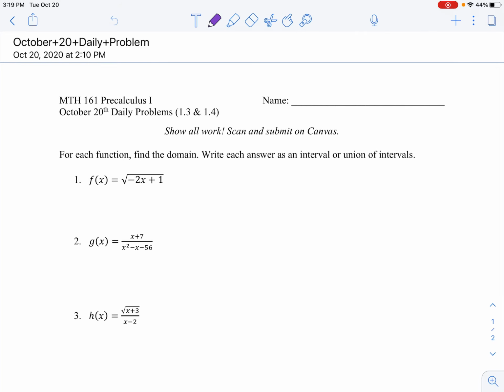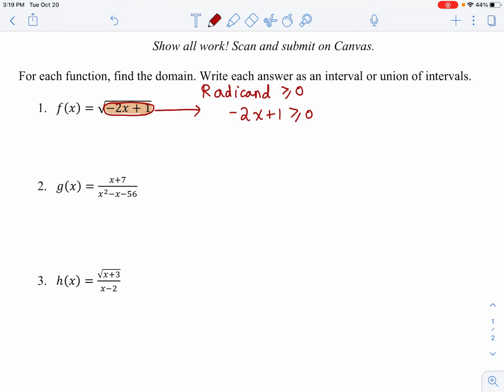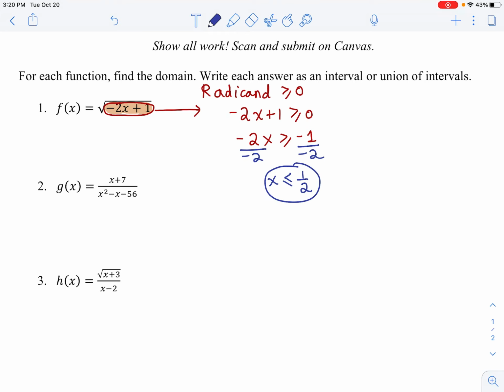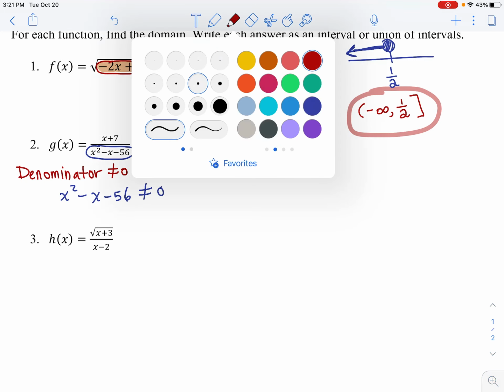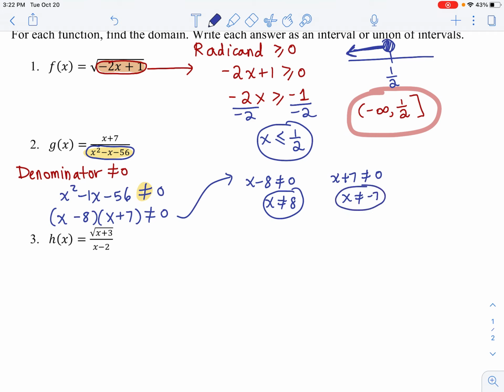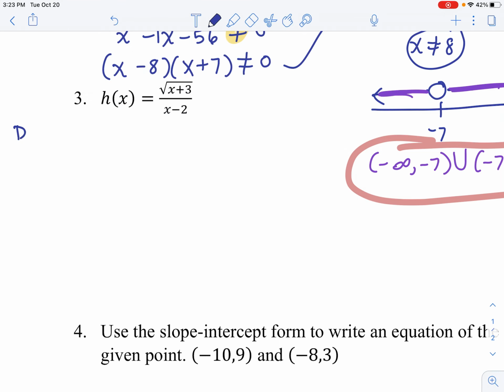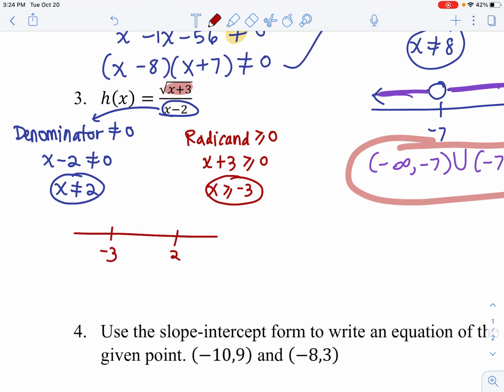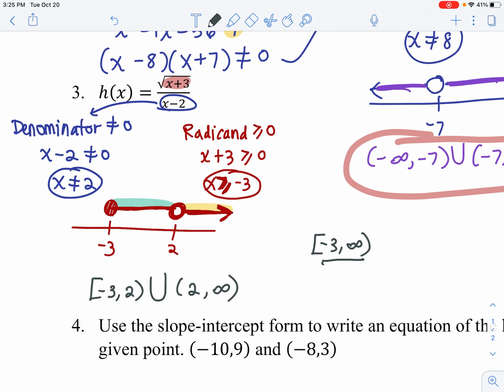MTH 161 Precalculus I 1.3 Daily Problem Solutions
For each function, find the domain. Write each answer as interval or union of intervals.